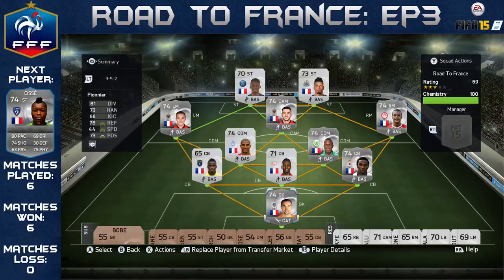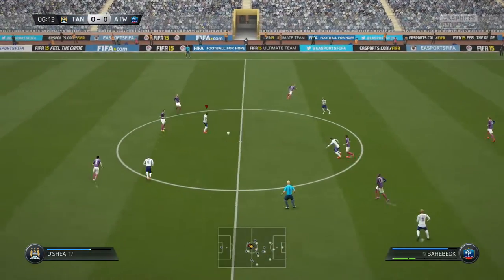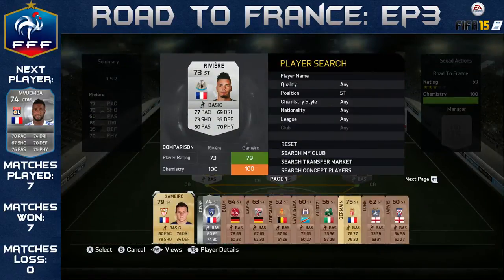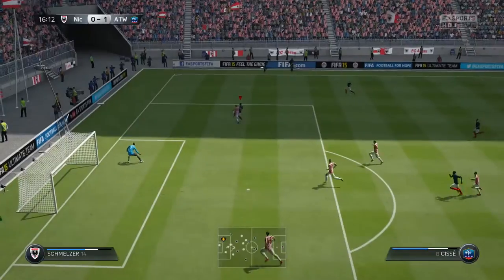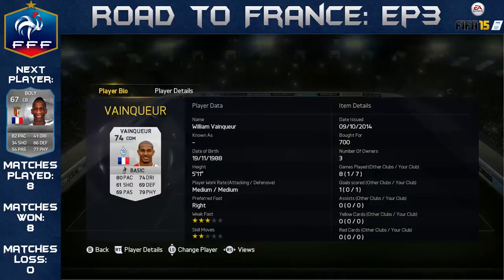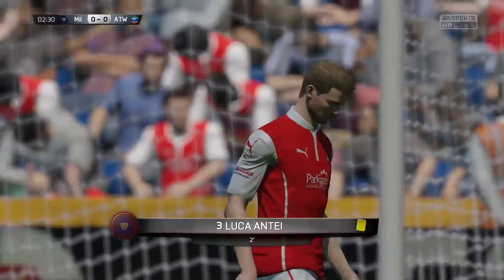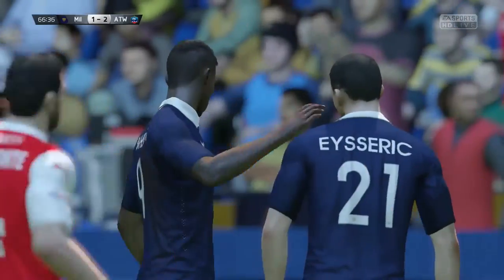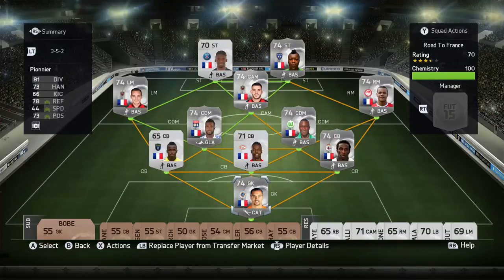ROAD TO FRANCE | EP3 - Djibril Cissé | FIFA 15 UT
Welcome to episode 3 of my brand new FIFA 15 Ultimate Team series! I start off with a non-rare silver French team and work my way up the ranks to the best possible France squad I can build!